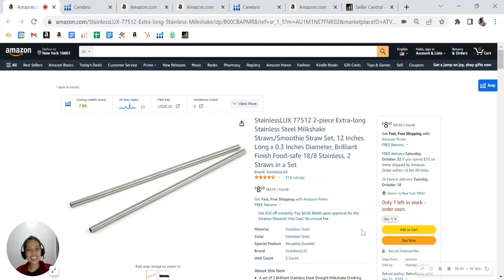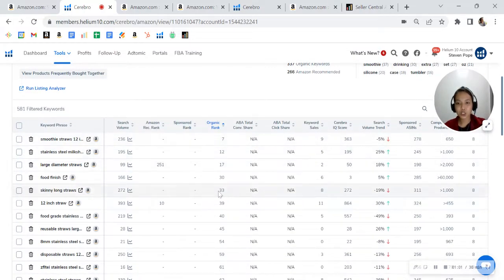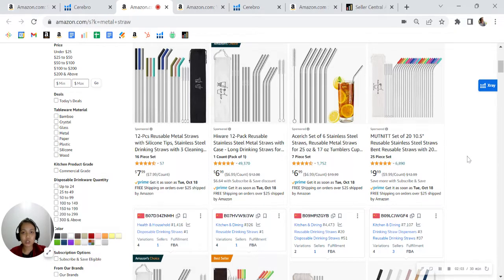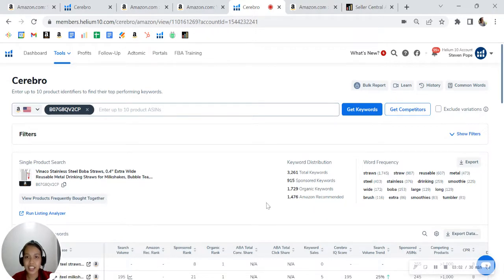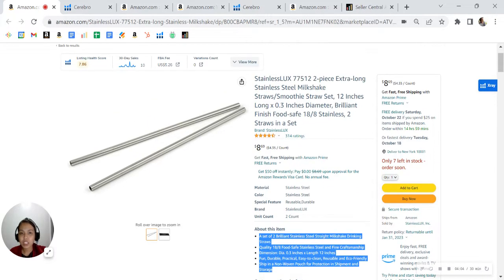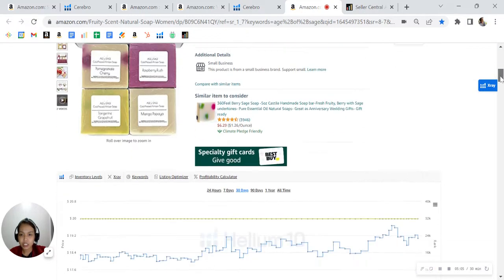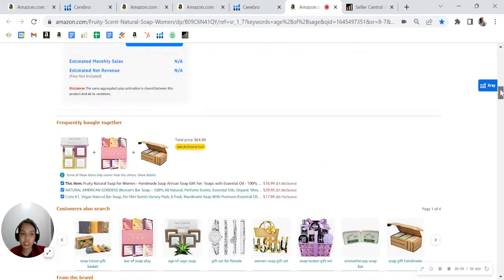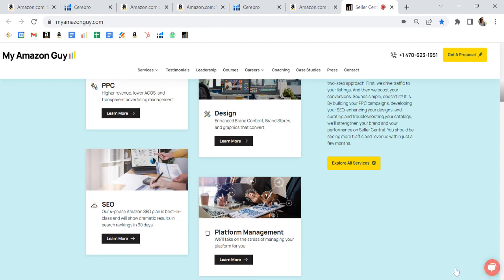ASIN Review:StainlessLUX 77512 2-piece Extra-long Stainless Steel Milkshake StrawsSmoothie Straw Set